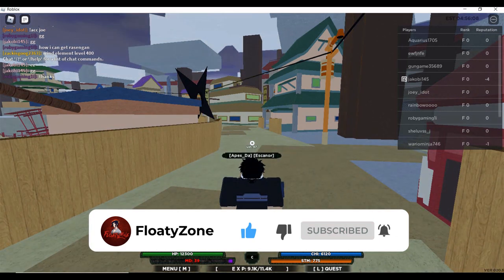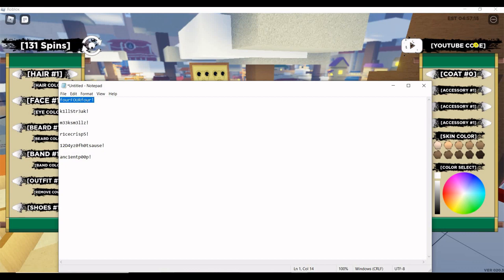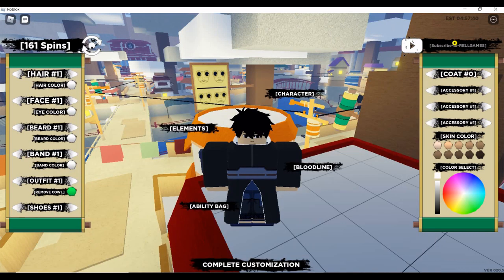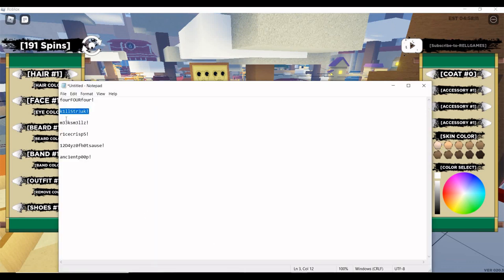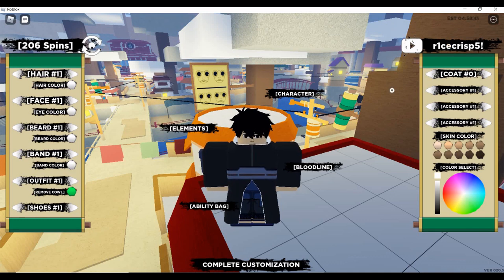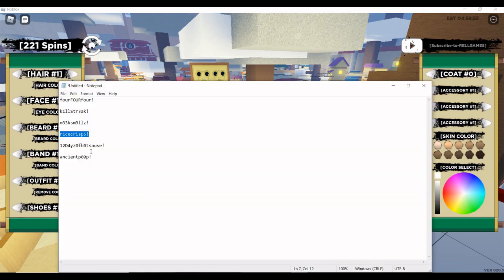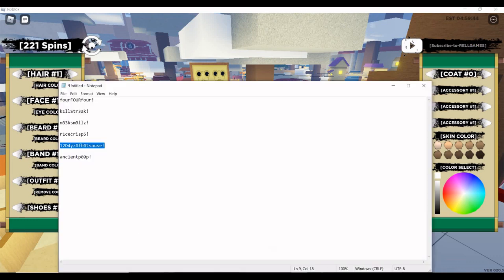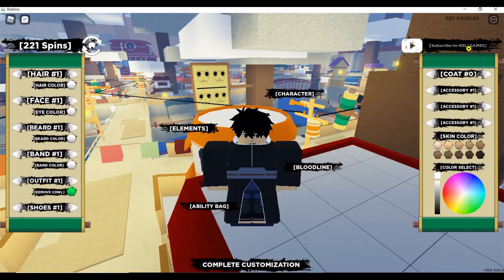ALL *NEW* WORKING CODES IN SHINDO LIFE 2 | 500 SPIN CODE (ROBLOX)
in this video i am going to be showing you guys all the working codes for shindo/shinobi life 2. these codes all work as of right now and give you a lot of spins